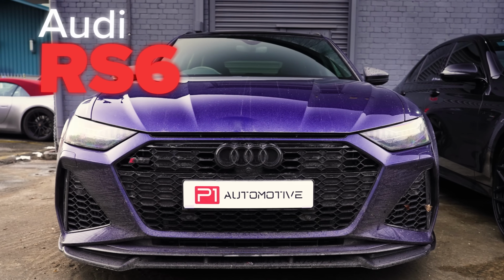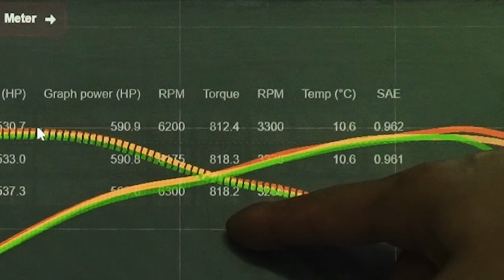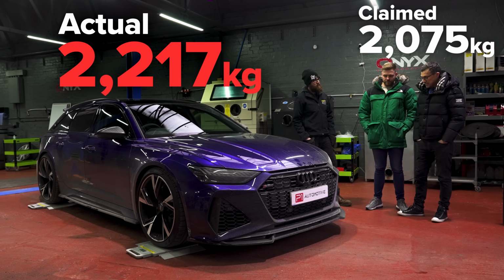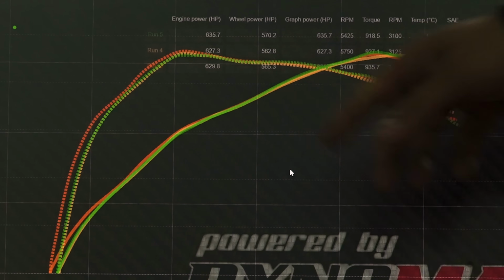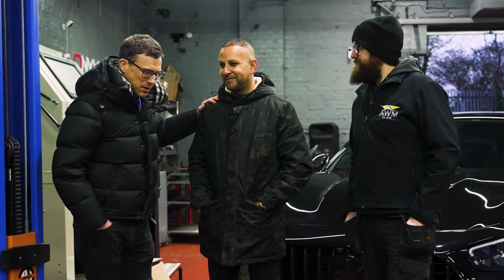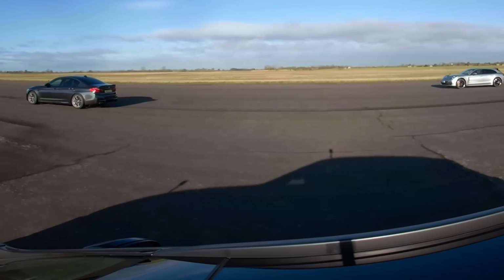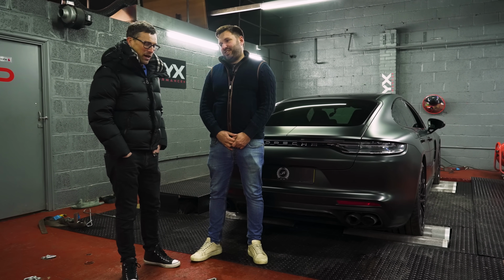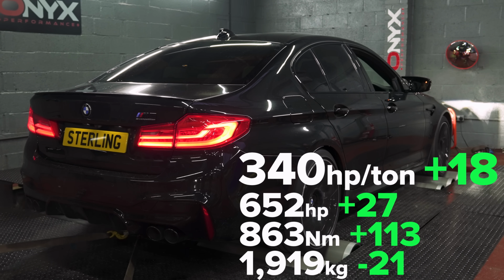Testing How Much POWER Performance Cars Really Have: PT 1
Mat’s brought four of his favourite performance cars down to the dyno, and he’s about to see just how accurate their performance figures are compared to what the manufacturers claim they’ll be!

We’ve got an Audi RS6, AMG E63 S, BMW M5 Competition and a Porsche Panamera Turbo S E-Hybrid, and combined, they all pack a serious punch!

On paper, the Porsche should deliver the most power, with its 4-litre twin-turbo V8 combined with an electric motor to put down 700hp and 870Nm of torque. But then again, we’ve drag-raced all four of these cars multiple times, and more often than not, the M5 Competition comes out on top!

But will it be the same result today? Or could the RS6 or E63 S spring a surprise? There’s only one way to find out… LET’S DO THIS!

BMW M5 CS v RS6 v AMG E63 v Panamera Turbo